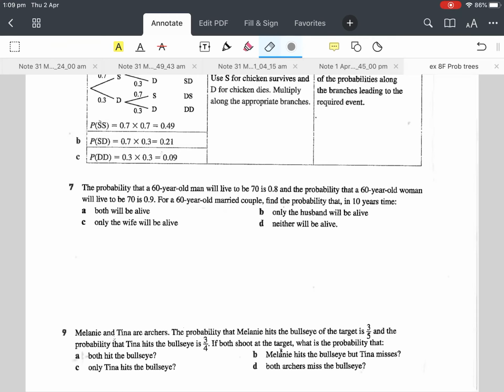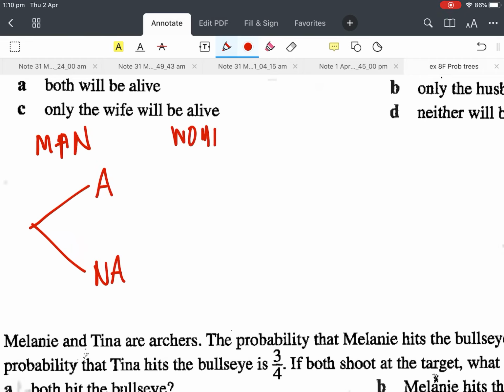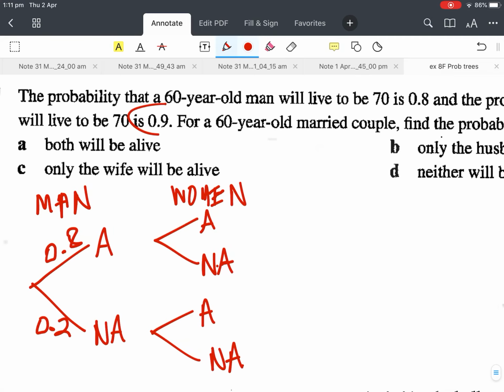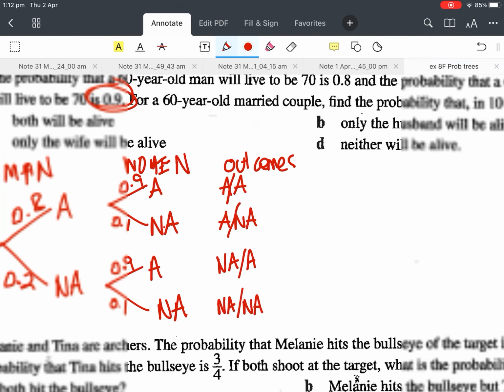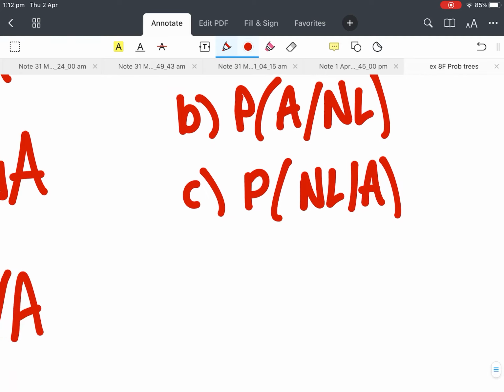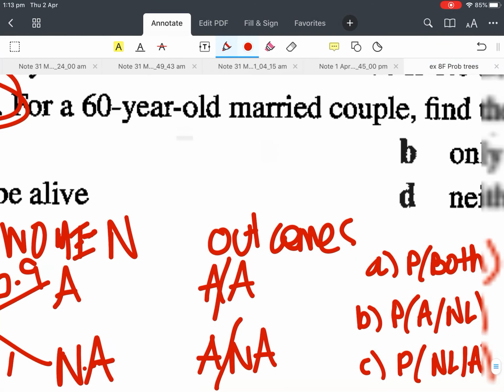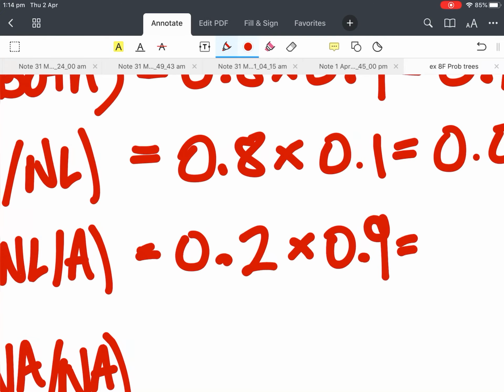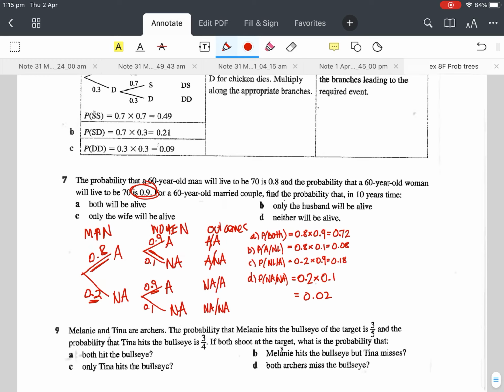2 April 2020